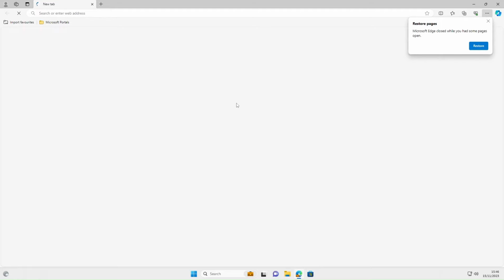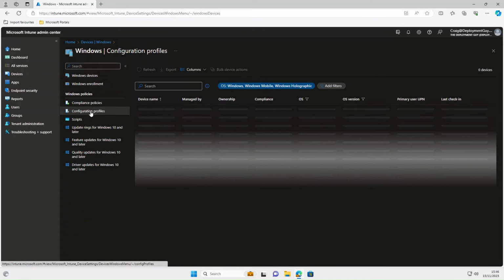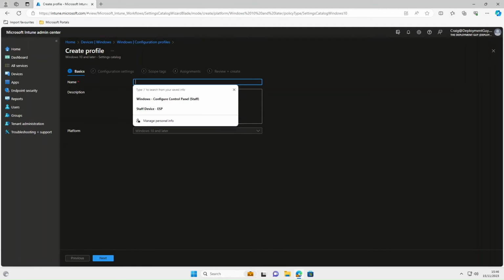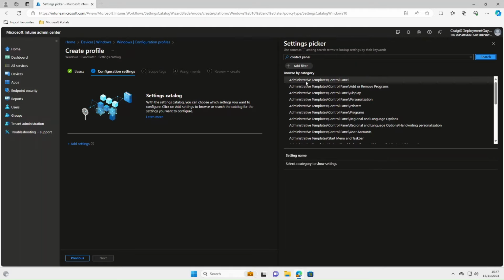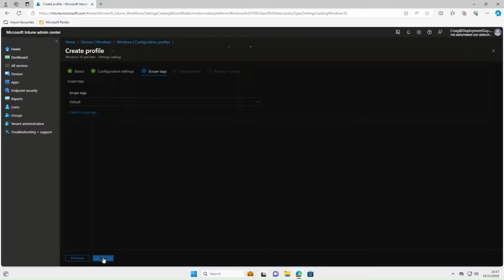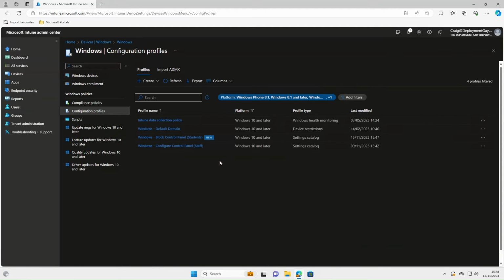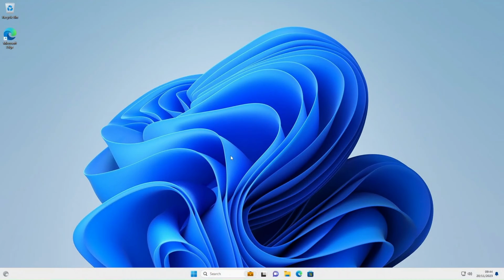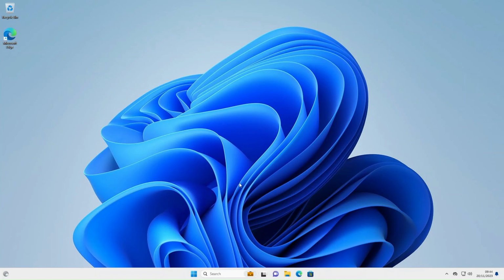Complete Lockdown: How to Block Control Panel & Settings Access for Users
Discover the ultimate guide to enhancing your network's security by completely blocking control panel and settings access for users. This comprehensive tutorial walks you through every step of securing your system using advanced methods. Ideal for IT professionals, system administrators, and tech enthusiasts, this video ensures you maintain control and security in your network environment.

Key Highlights:

Step-by-step instructions on blocking control panel and settings
Tips for secure system administration
Advanced security settings and protocols